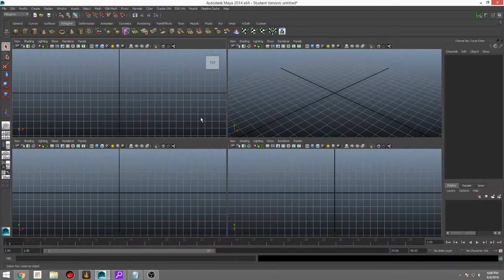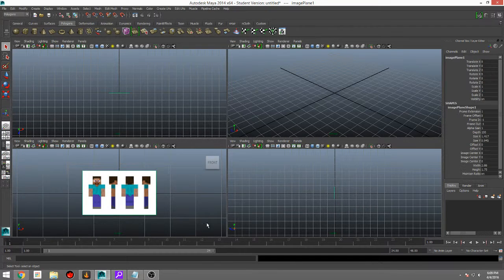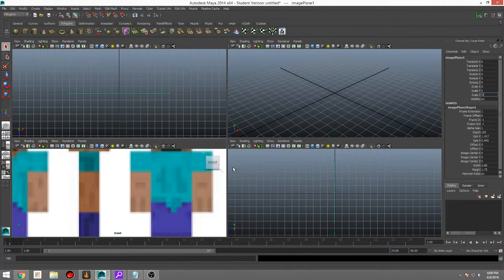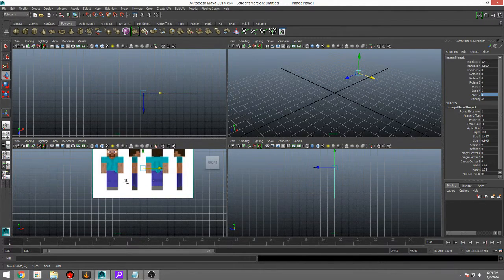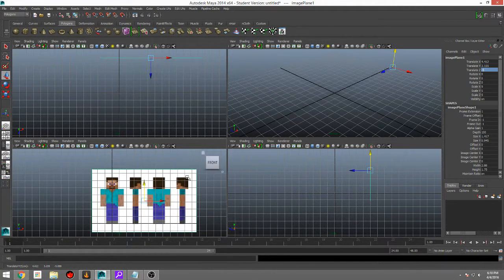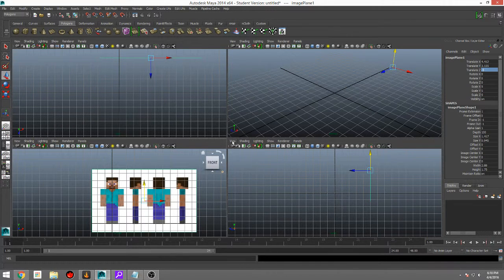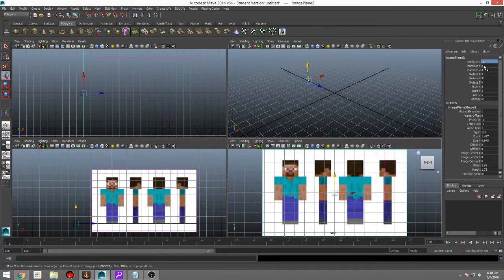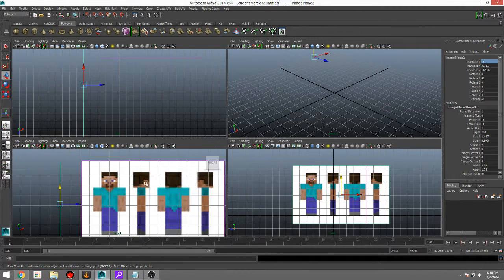Model & Texture STEVE from MINECRAFT BEGINNER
In this video series we will do some simple modeling and apply Steve's UV map to the 3D model we create.